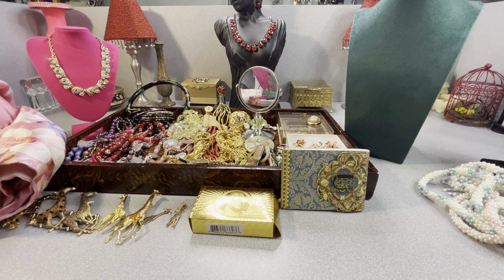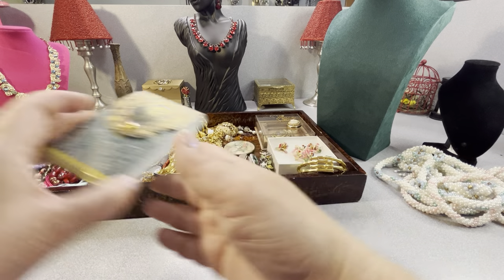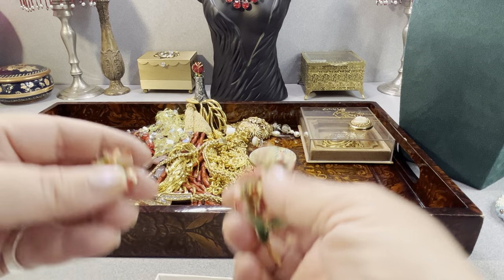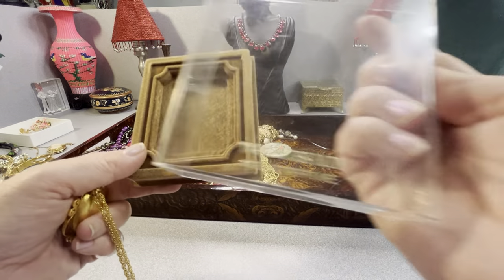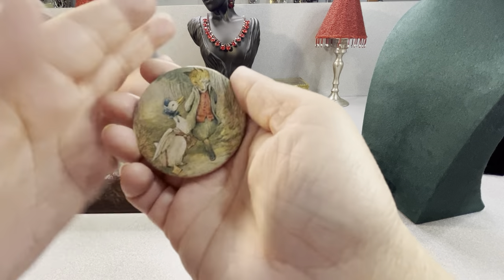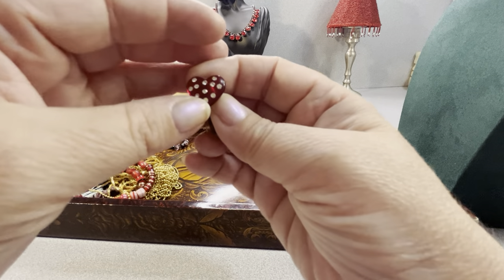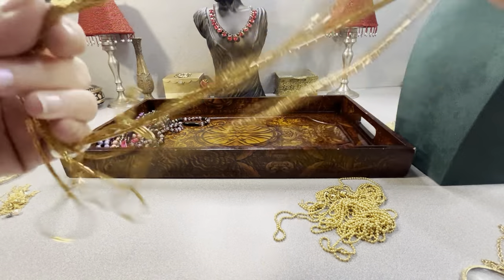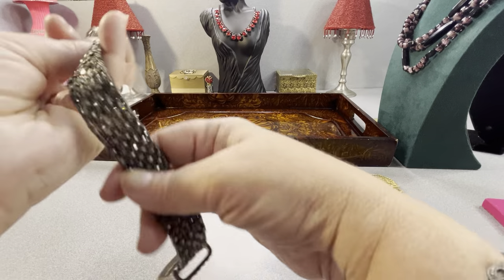14K Cameo Locket, undyed Coral, Vintage Cloisonne Choker, Corday Perfume Locket: Jewelry Haul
Vintage Long Glass & Silk Tassel Necklaces, Vintage Japanese Cloisonne Choker and Bangle Bracelets, Rhinestone Buckle Bracelet

Address for friend mail or Business Correspondence:
Anna

I sell on Mercari as well, and you may find the link to my store in the about section of my channel.